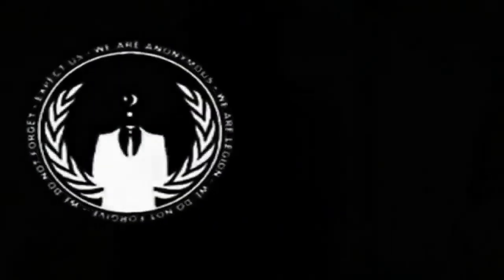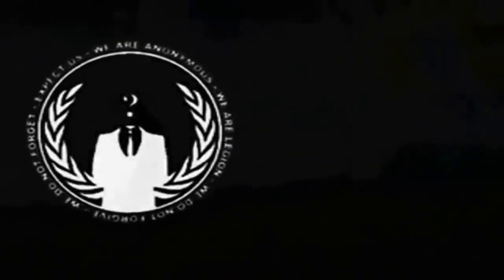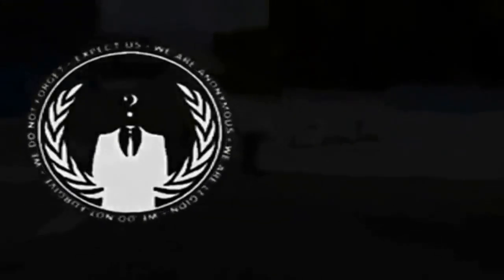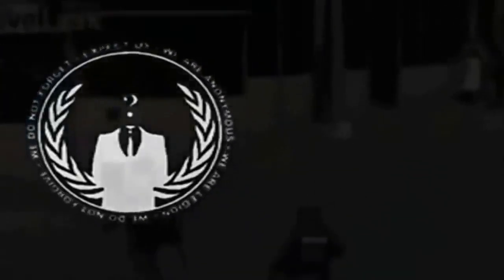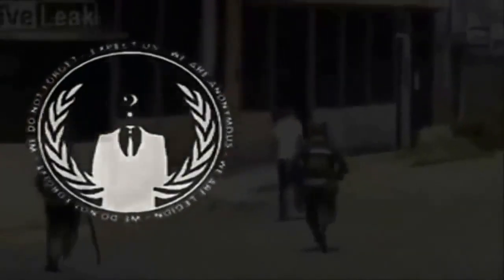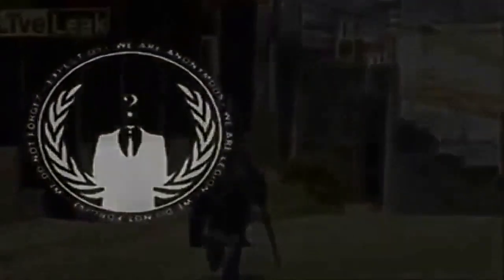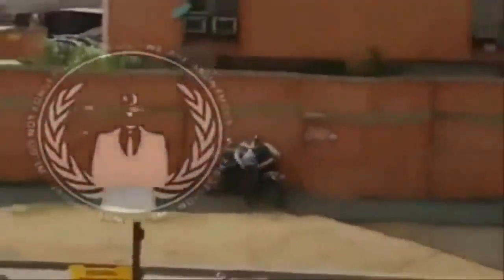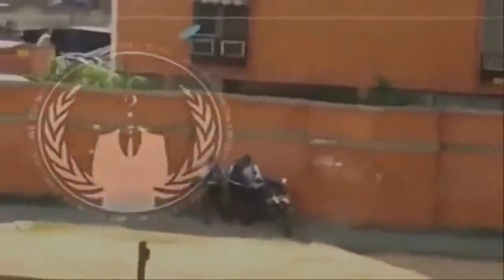Anonymous - Venezuela PR Global Conflicts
Greetings citizens of the globe, we are anonymous. This is a small, fast and quite swift press release, concerning world events, yet those specifically of Venezuela.

Since our last international upload the Ukraine internet, deep, in Kiev, has dropped to 3%.

The central African republic, after its revolution, is currently experiencing a mass genocide.

Bosnia is having an uprising.

The Turkish government fixing a bill that would systematically, censor the internet.

Egypt's unknown revolution.

Russia's Sochi, and LGBT.

Mexican journalists being kidnapped from every corner by the secret police, and cartels.

GCHQ's misconduct (NSA)

Bahrain, Syria..

And the citizens of the United States peacefully protesting on the day we fight back event. (and countless others EX: Somalia, Tunis, UK, Brazil's FUCK FIFA etc)

We are anonymous, and when a nation censors the truth, we plan, organize, and act.

We are currently suppressing government servers, leaking, defacing, and taking them down while the people act.

The youth were peacefully protesting until the police intervened, and made riots ponder, and start.

Operation Venezuela will be released in 24 hours (maybe), if the situation worsens, we will not hesitate and release operation Venezuela immediately.

We never forgive.
We never forget.

To the governments of the world, we are watching, and just know, if you harm the people.

We, harm, you.
Para los cuidadantes de Venezuela, andamos viendo la corrupcion de su govierno.

I no vamos estar callados.

Vamos ayudarles usando nuestro tiempo.

Cuando el govierno abusa de sus libertades, nostros, anonimos, estamos en el lado de las personas

Viva La Revolucion! La Justica! y la Libertad!